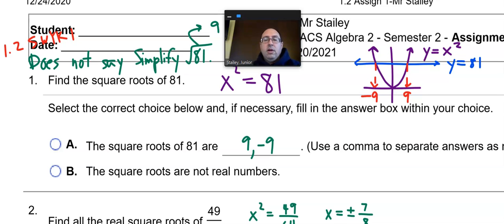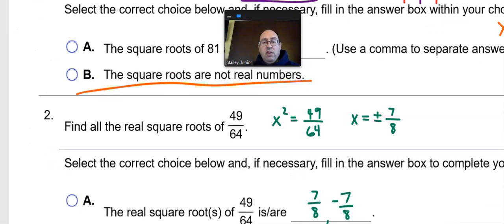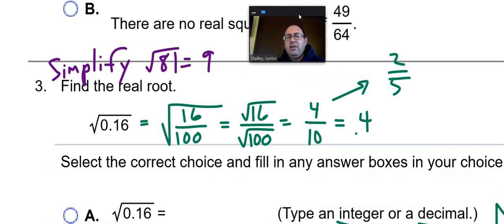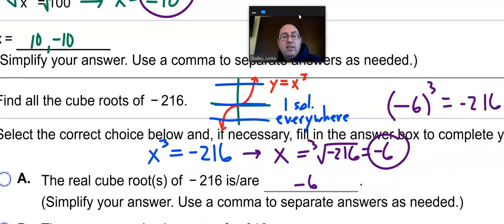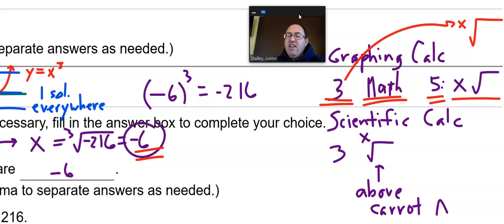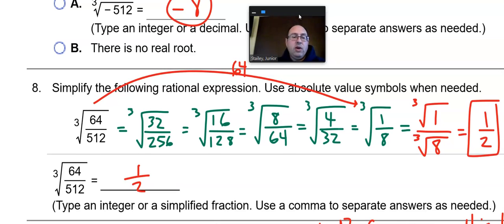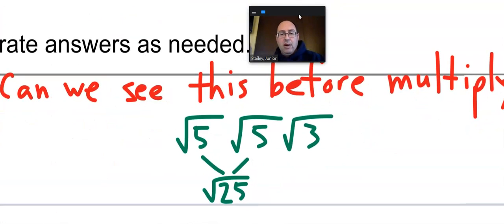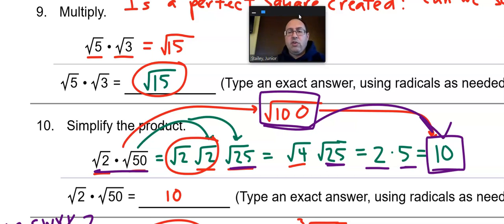1 2 SWYK 1